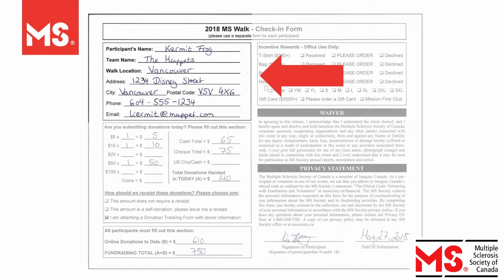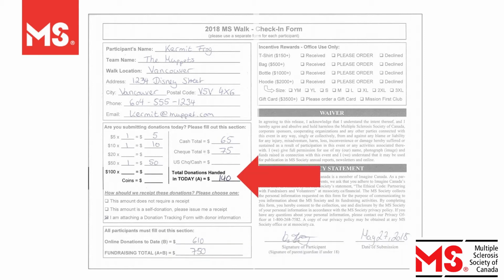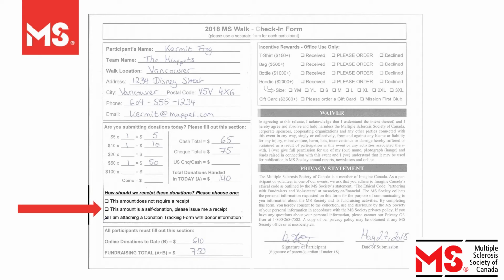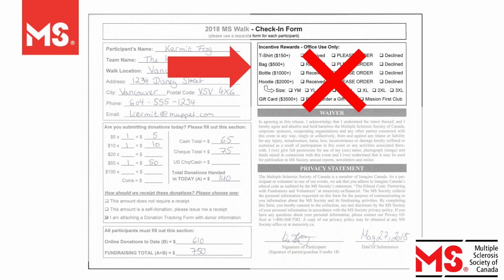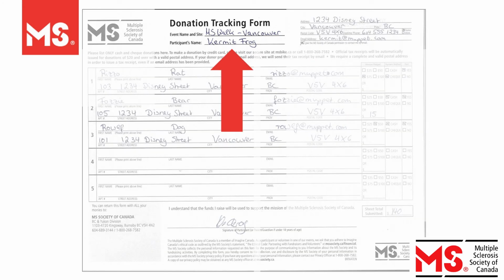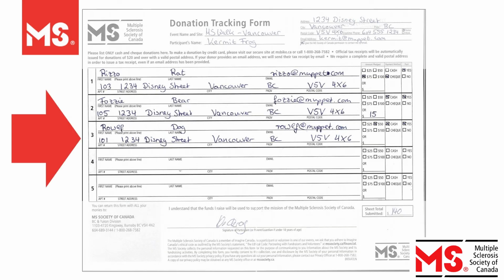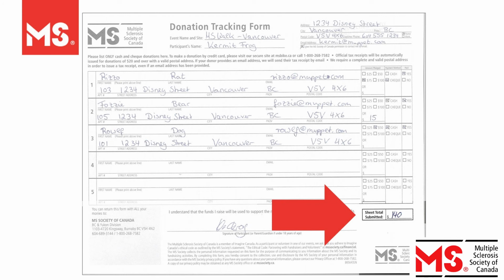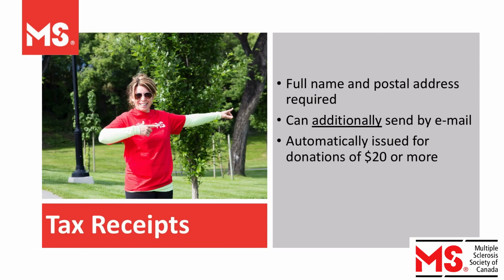MS Walk Volunteer Training - Check-In Forms